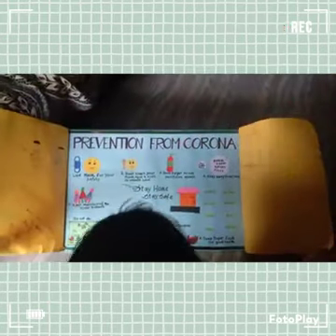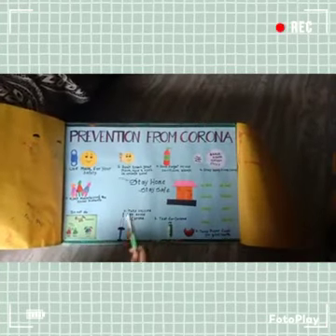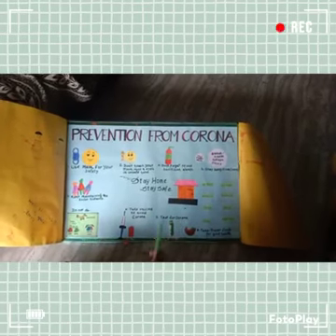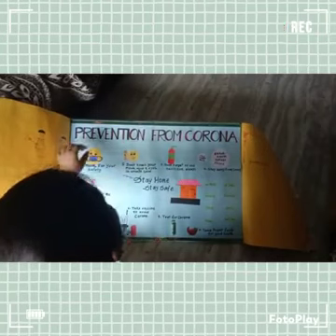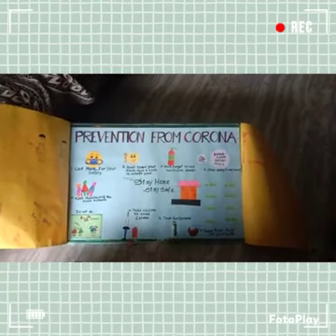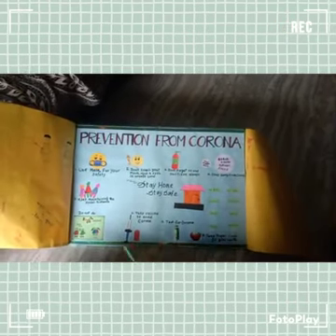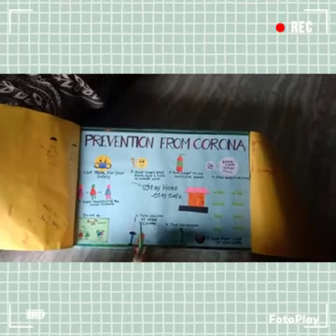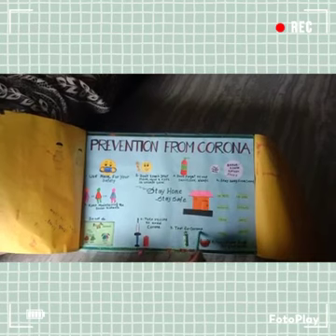Science project.science exhibition.Corona virus prevention by Novdit Supkar